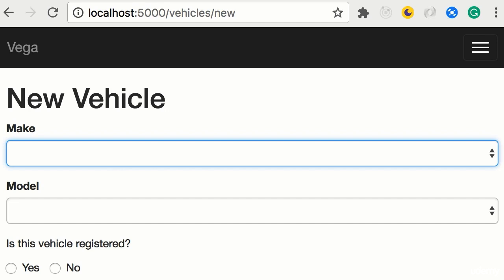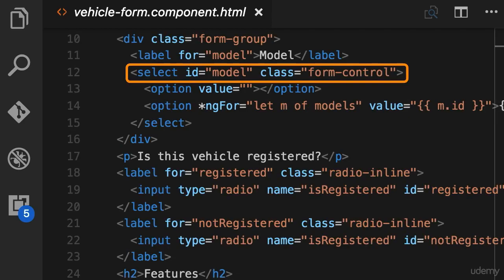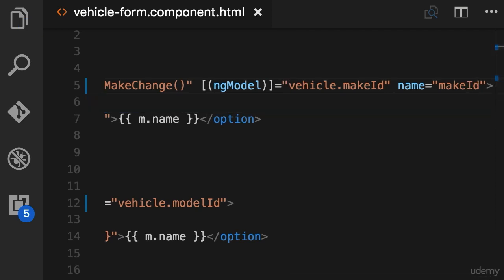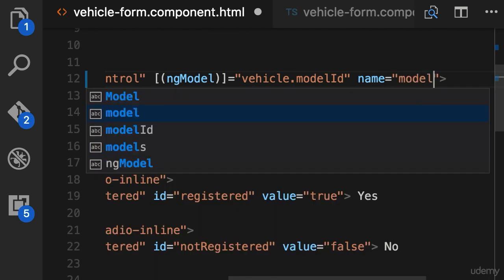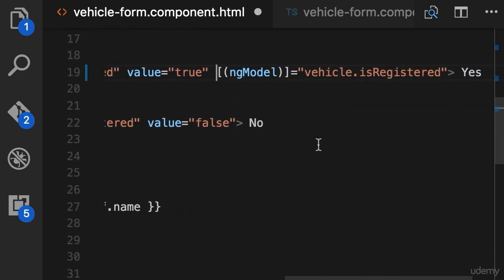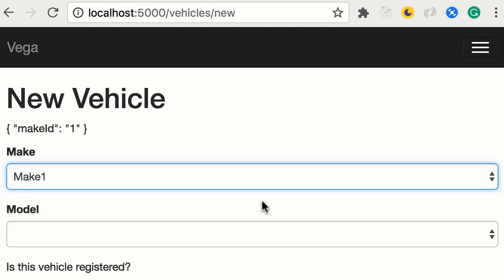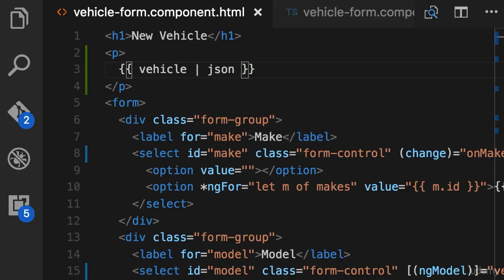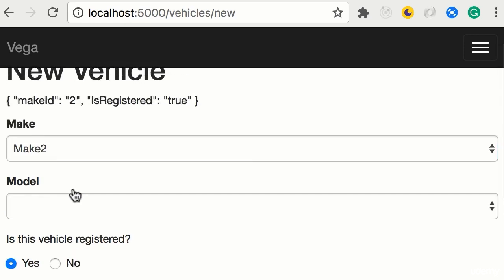ASP.NET Core | #72 - Binding the Drop down Lists to the Model [By Mosh Hamedani]